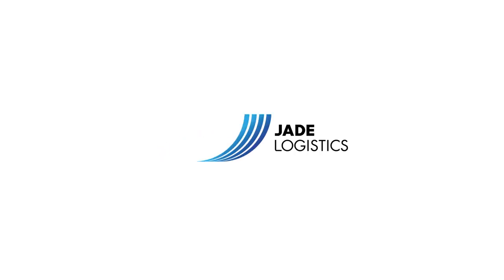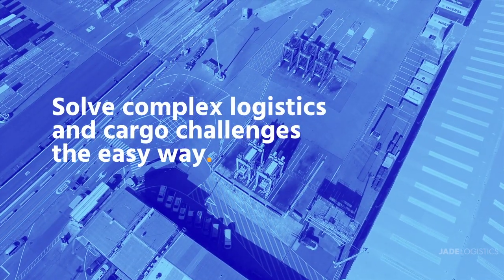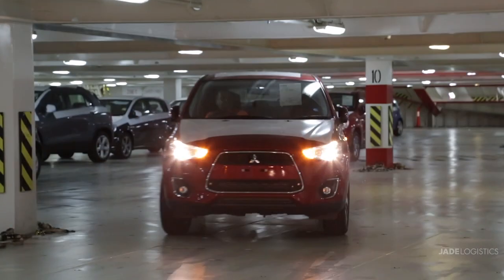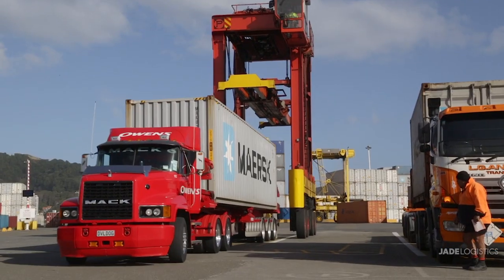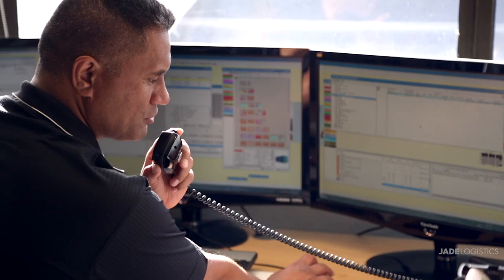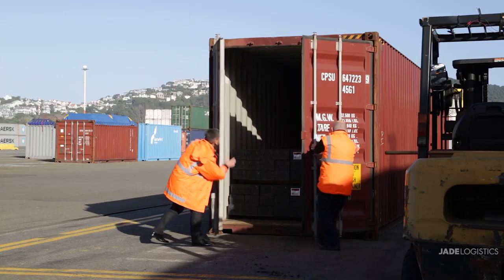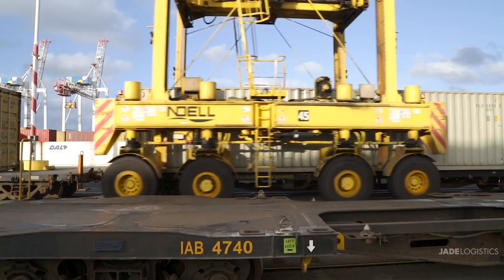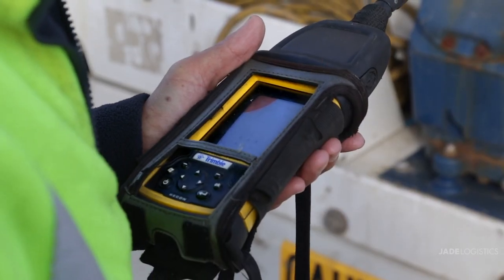Jade Logistics Master Terminal at Work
Forming the core of your terminal operations, Master Terminal is an extremely stable terminal operating system (TOS) that is designed to handle all cargo types. Flexible working environments are supported, from multiple sites, terminals, and sub-terminals can all be managed within a single database. Master Terminal gives you a single, real–time view of your operations so you can make smarter decisions faster. High levels of security are ensured by bank-level encryption and the intelligent technology powering Master Terminal ensures a flexible and scalable solution you can rely on. Master Terminal facilitates sharing cargo information beyond the port “walls” across the supply chain, helping ports grow their business through increased visibility.